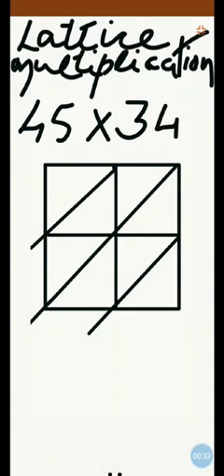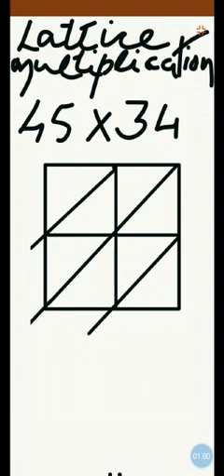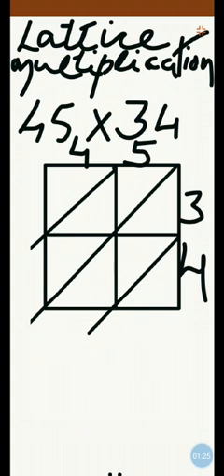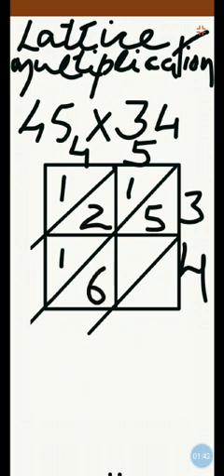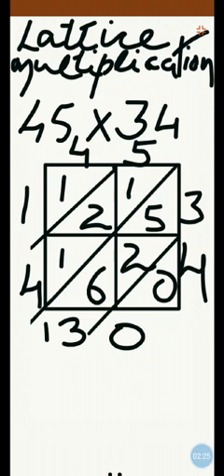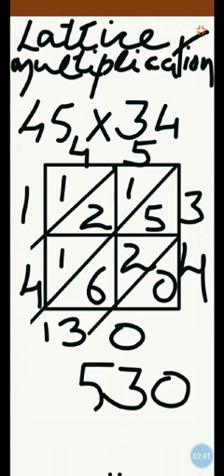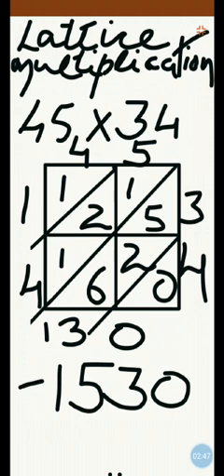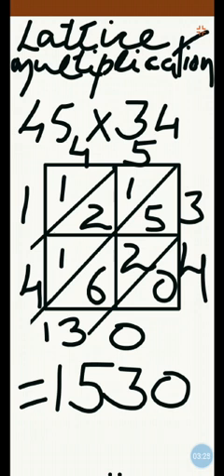18 October 2020